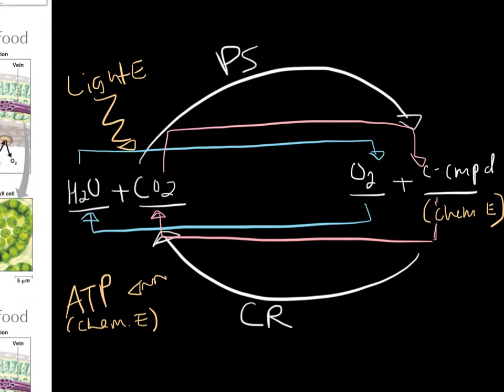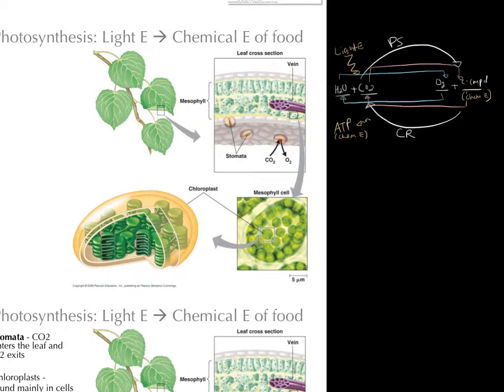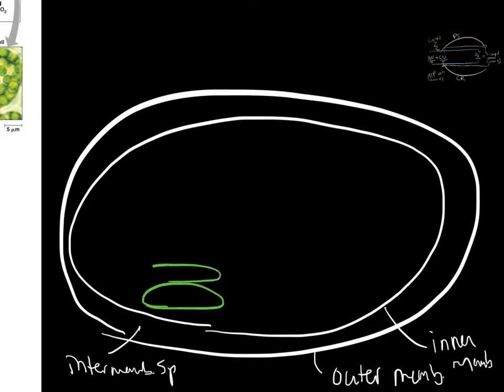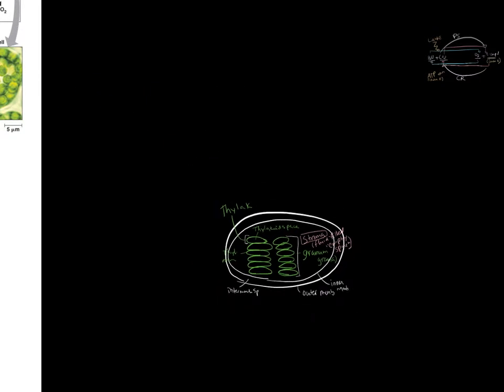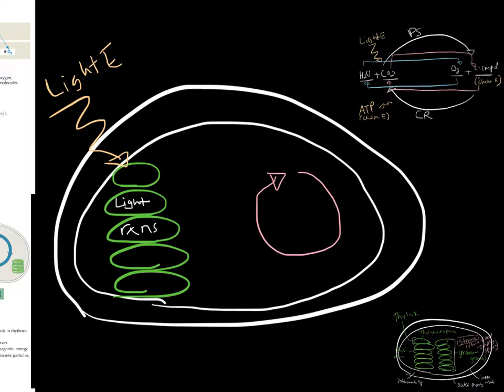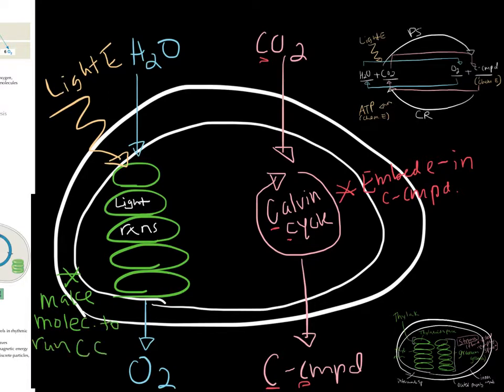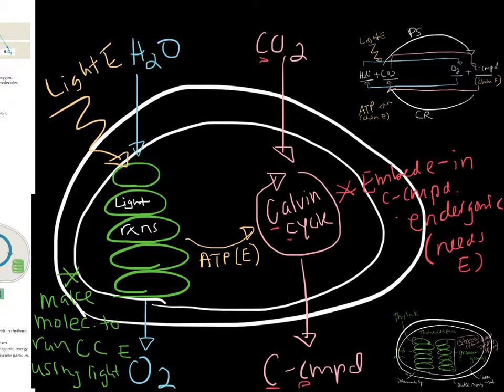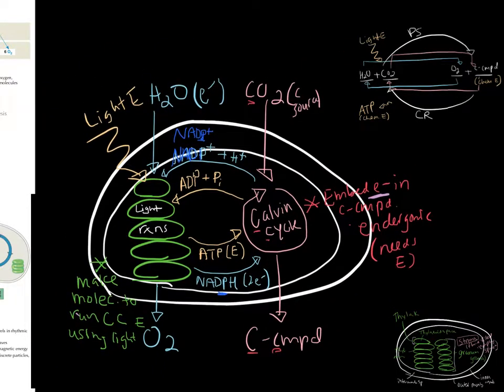Photosynthesis: Overview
Includes chloroplast structure and overview of the inputs and outputs of photosynthesis